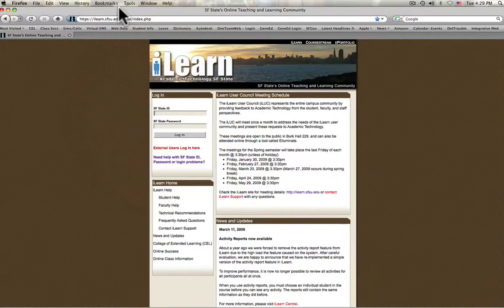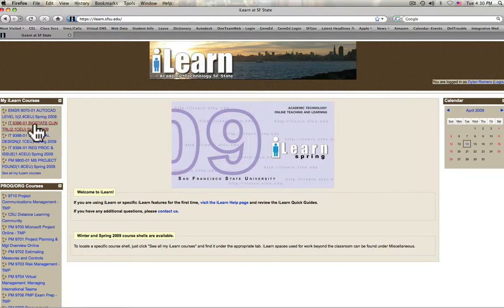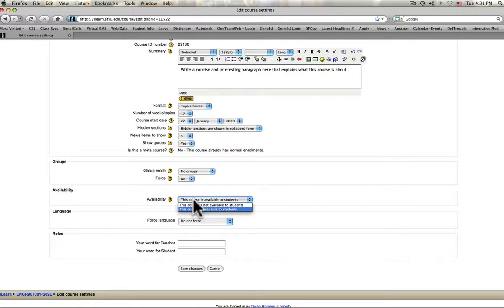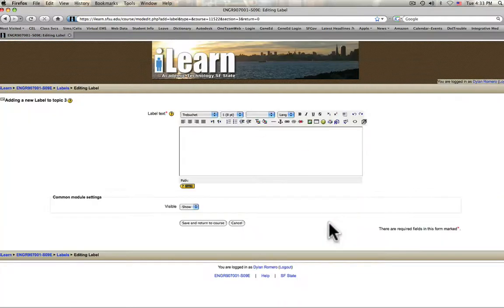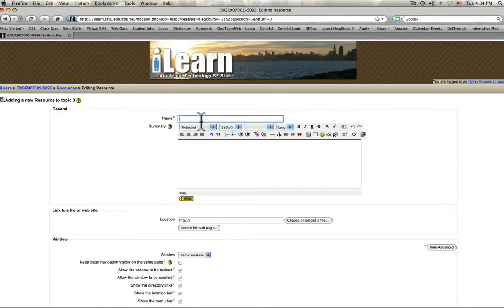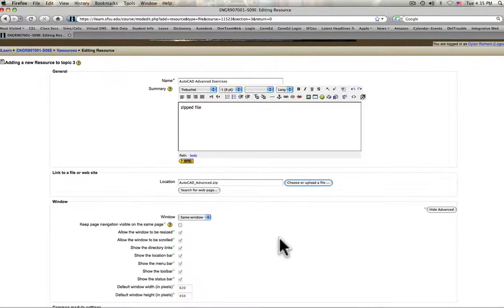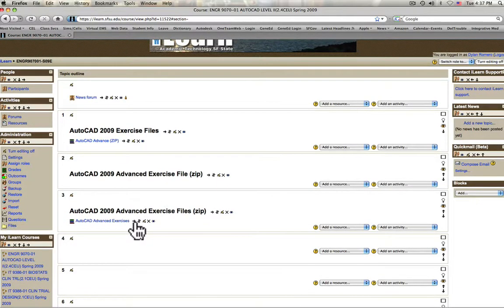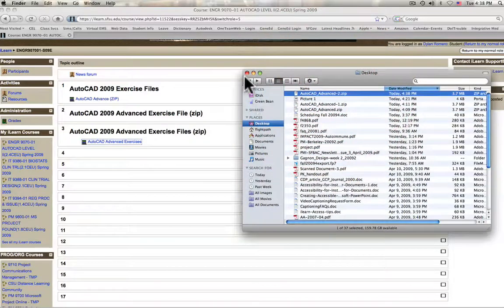iLearn Faculty Tutorial